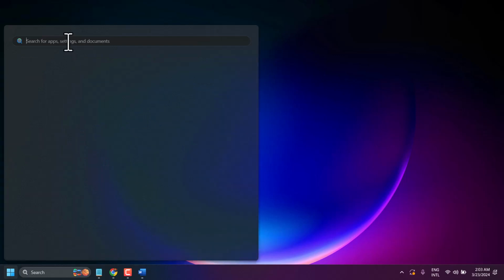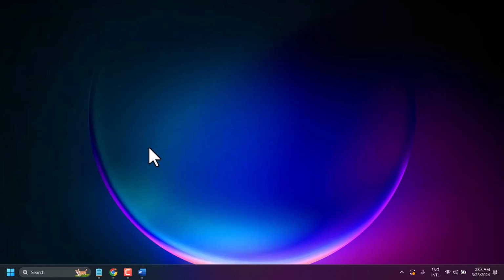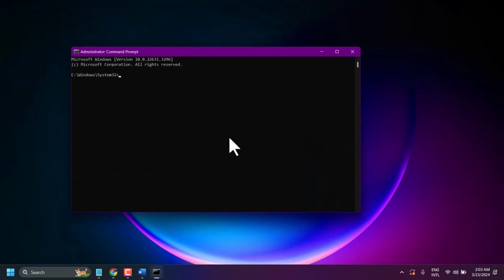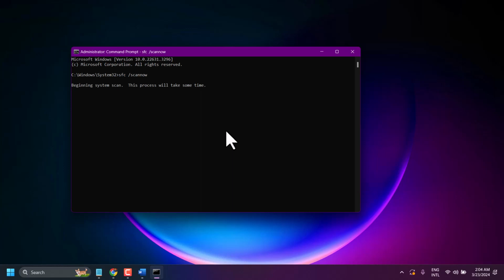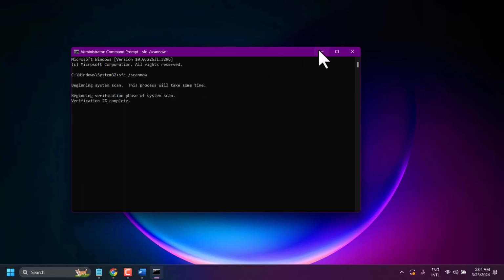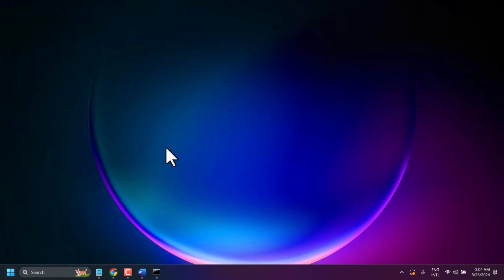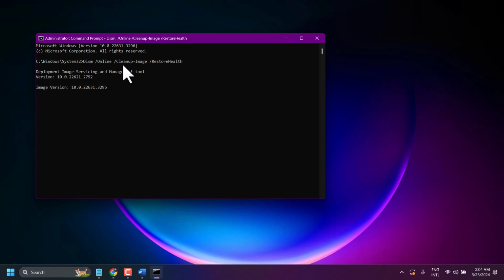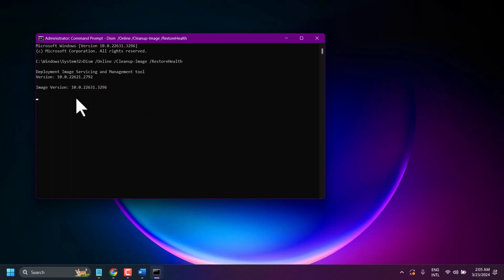Fix Games Stuttering and Freezing in Windows 11 [Solution]